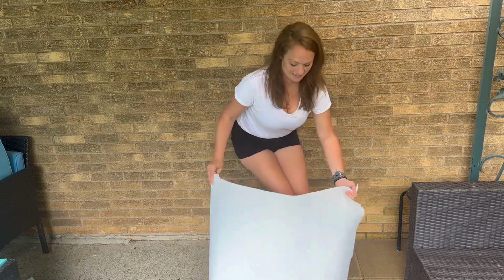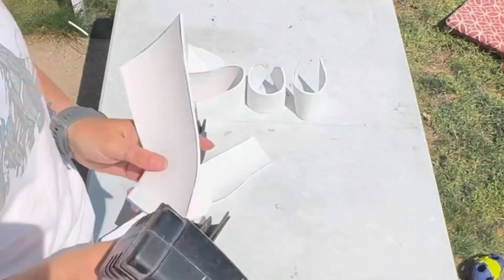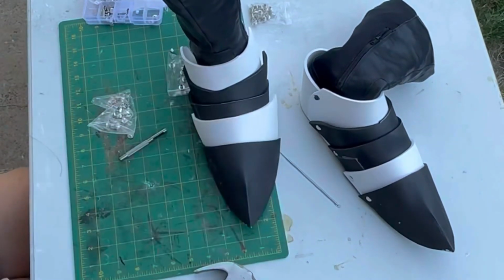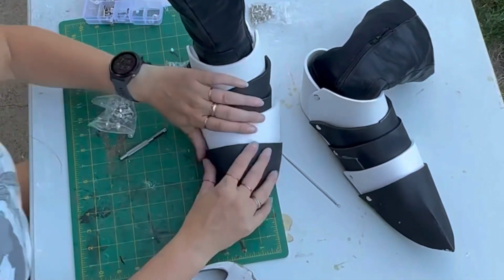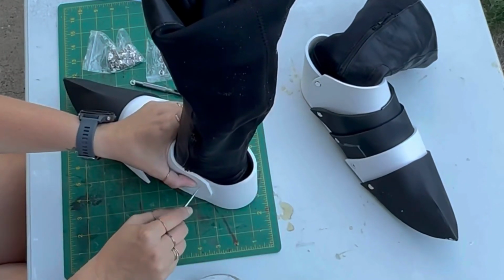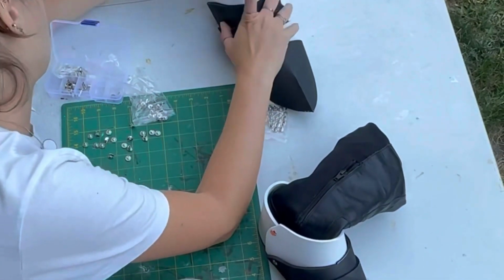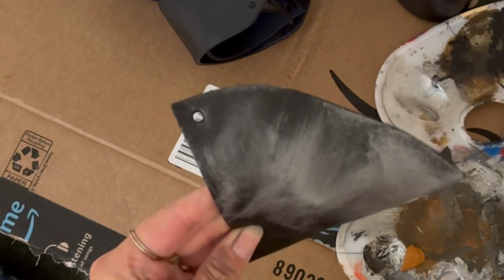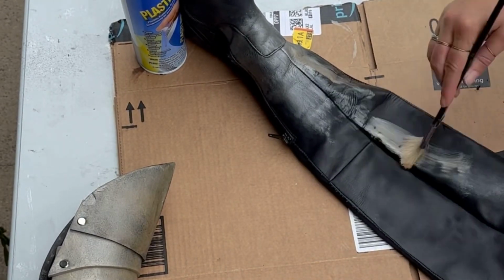Building Sabaton Boots from Prop Foam!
Building Lord of the Rings sabaton boots for the Witch King of Angmar Halloween or cosplay.
Template by ​⁠​⁠ @epicfantasy
What you need:
4mm prop HD foam
Plasti dip- black
Contact Cement
Sharp Exacto Knife
Heat gun

Paint
Liquitex Professional Heavy Body Acrylic
Mars Black
Raw Sienna
Iridescent Rich Silver